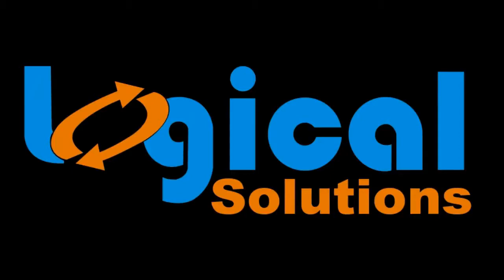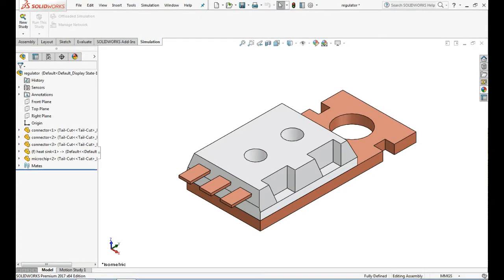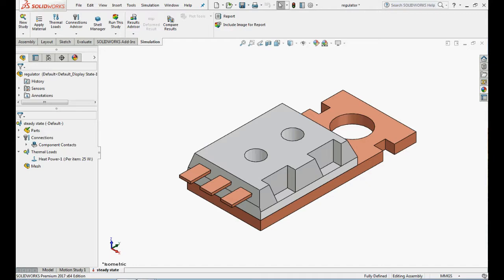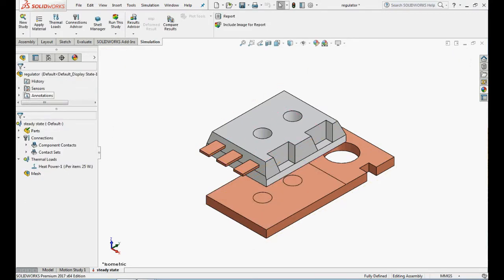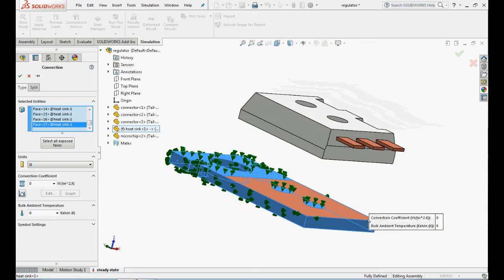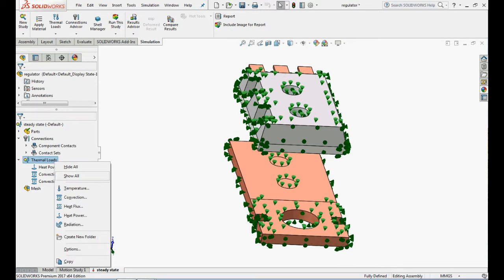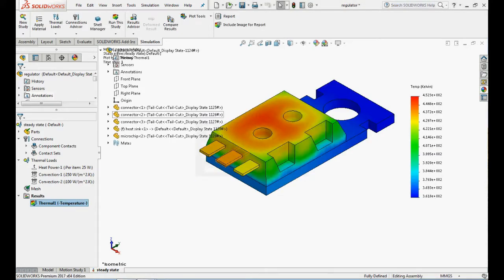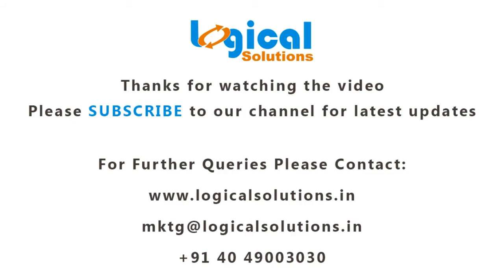Steady-State Thermal Analysis of a microchip Assembly:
Thermal analysis calculates the temperature and heat within and between components in your design and its environments. This is an important consideration of design, as many products and materials have temperature dependent properties. Product safety is also a consideration, if a product or component gets too hot, you may have to design a guard over it.
In this video, you learn the following:
• Defining thermal contact between parts in an assembly
• Perform a thermal analysis with heat power and convection coefficients
• Viewing the thermal results